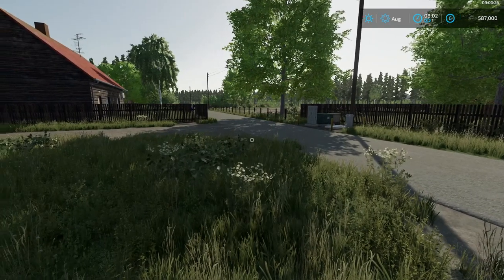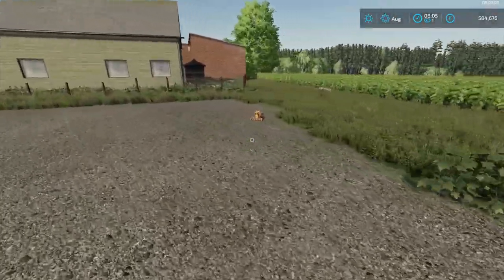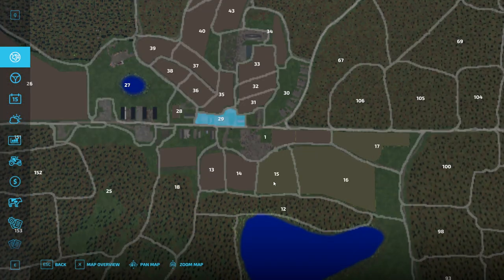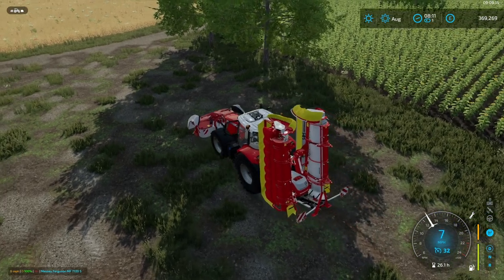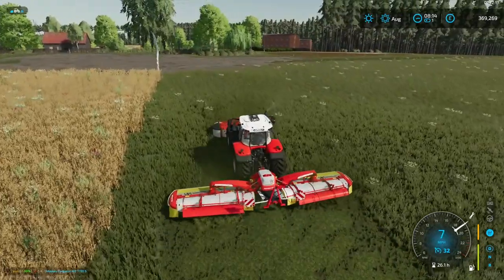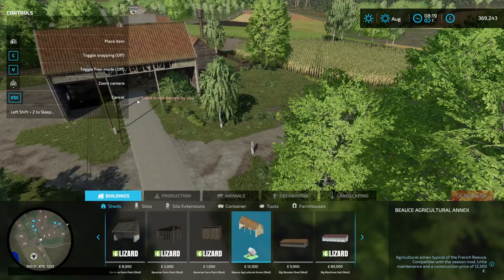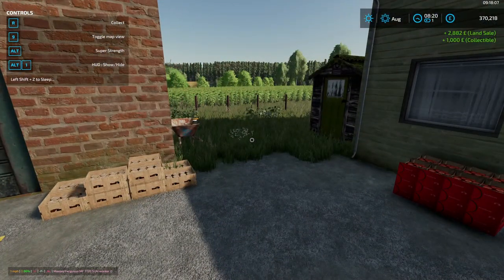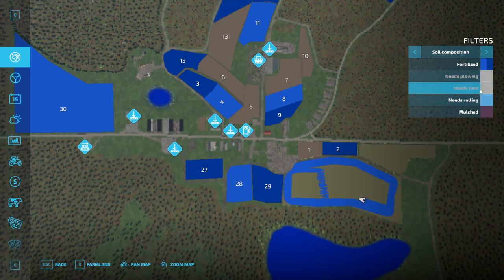Deer Lands Episode 1 - A new venue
Deer Lands new map.